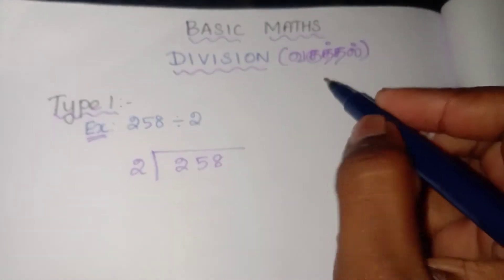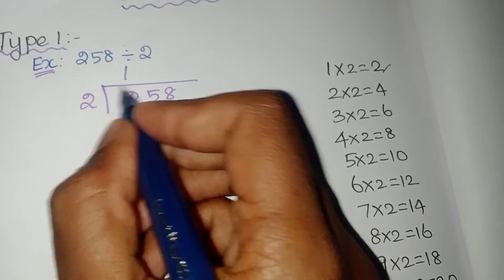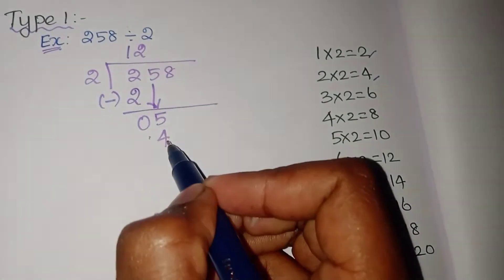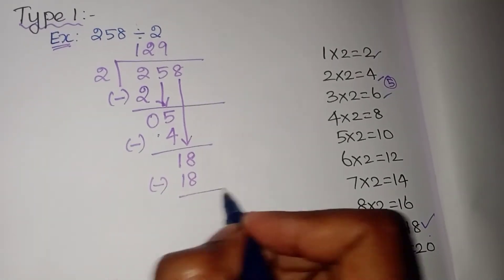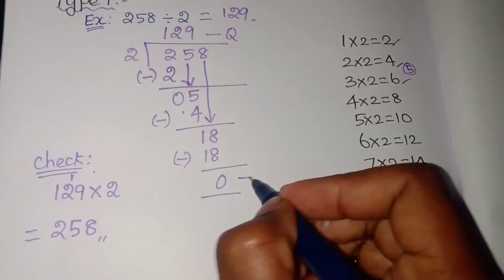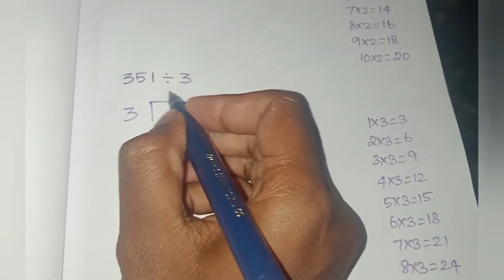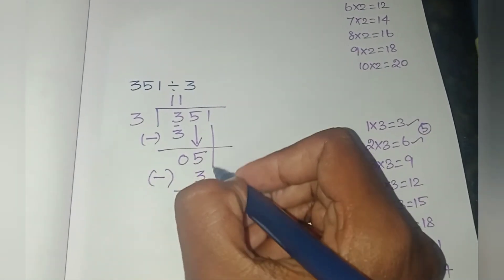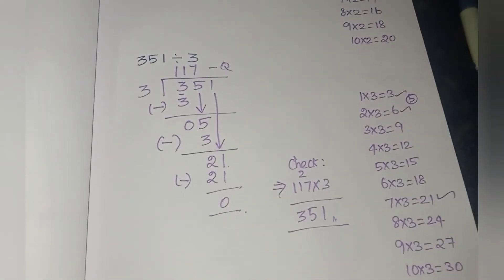basic division sums in maths for kids type1 வகுத்தல் கணக்கு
hi all..fundamental maths is important for everyone... here you can learn basic maths

basic knowledge